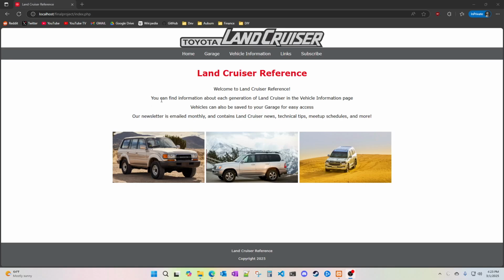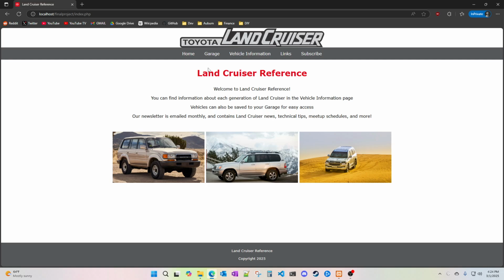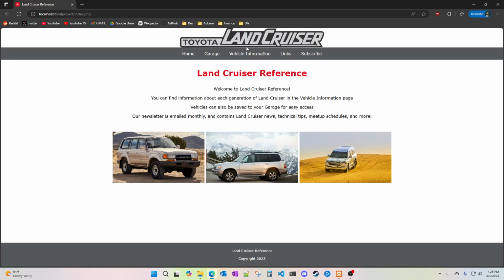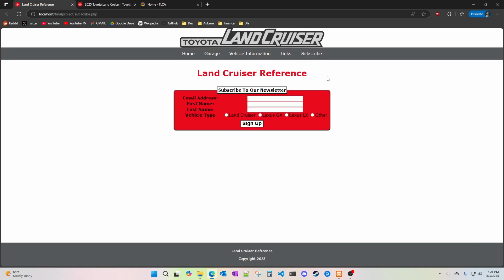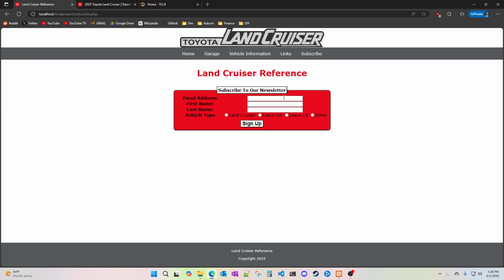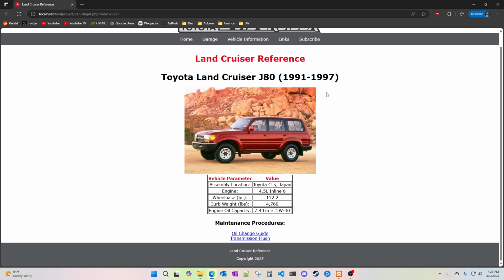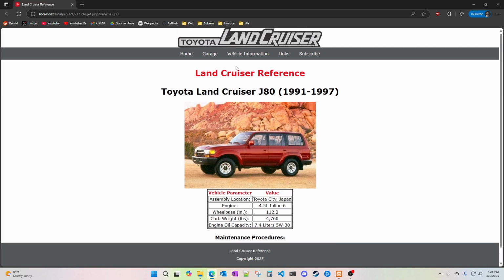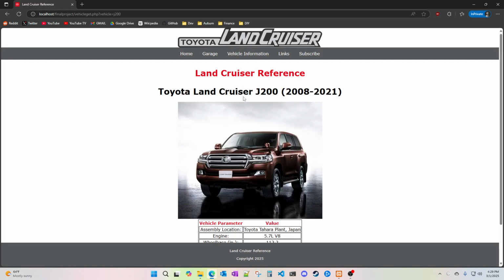Andrew Ward CSPC-5200 Final Project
Land Cruiser Reference Website